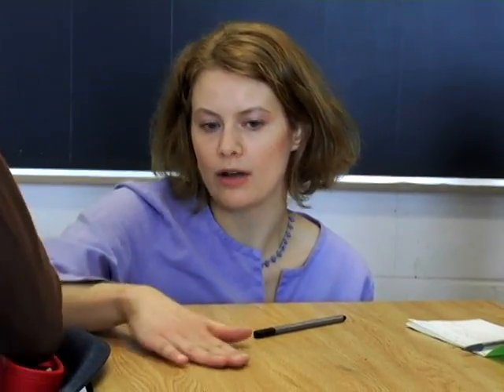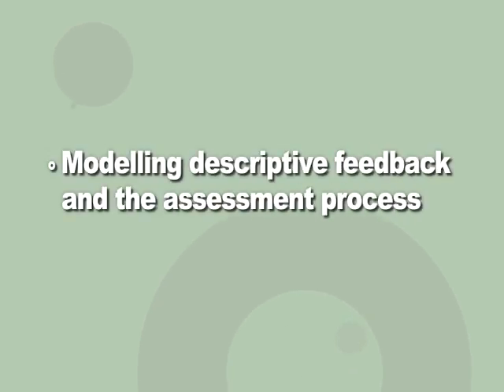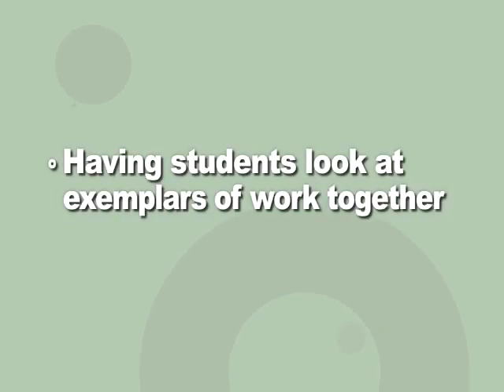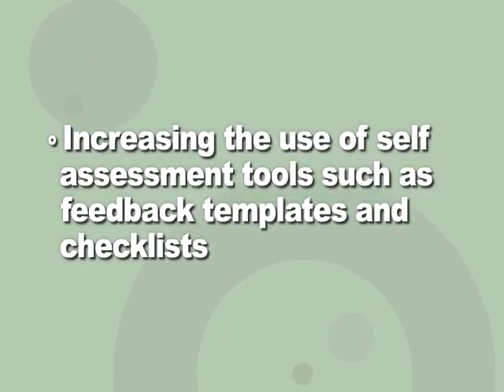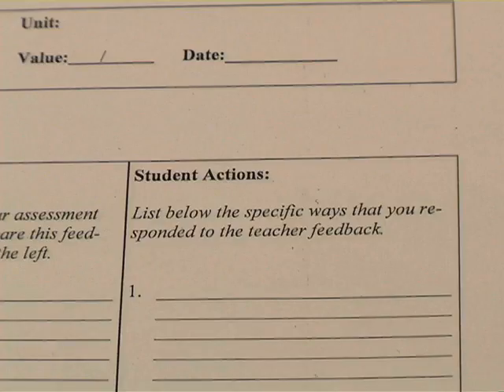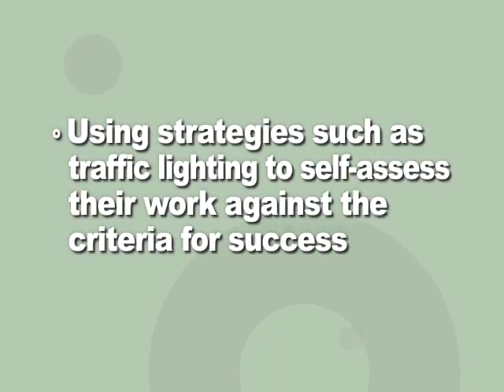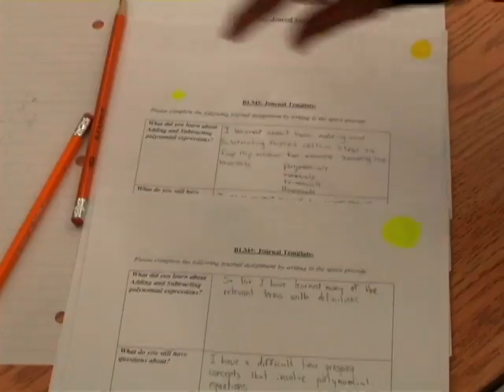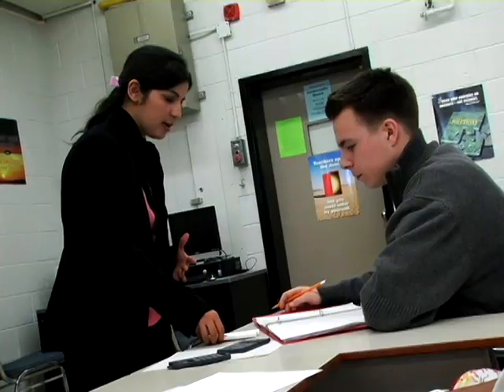5 - Feedback and Self-Peer Assessment